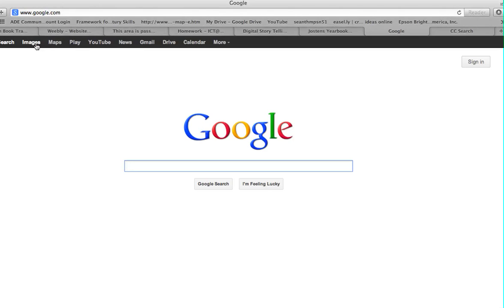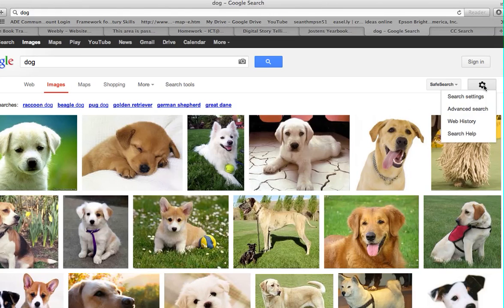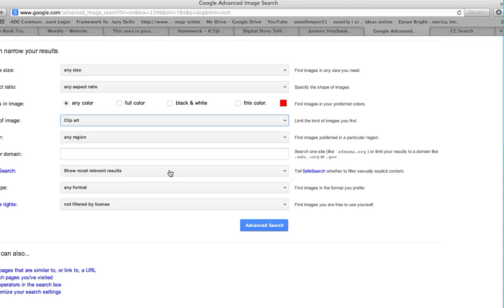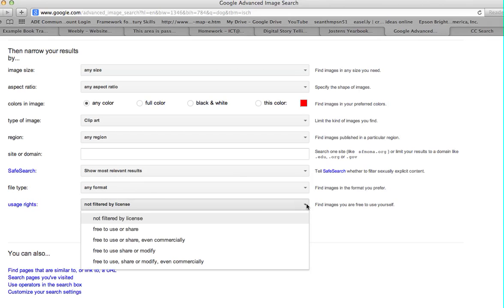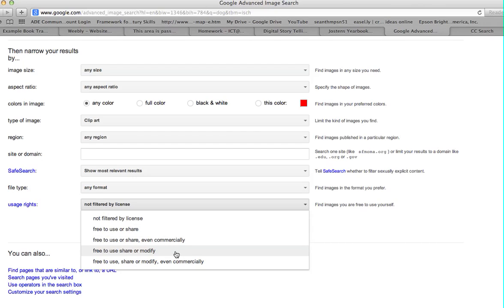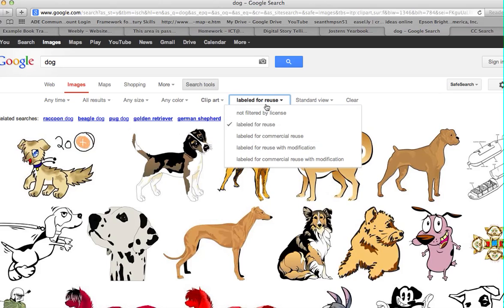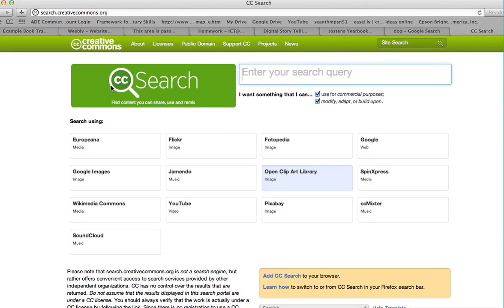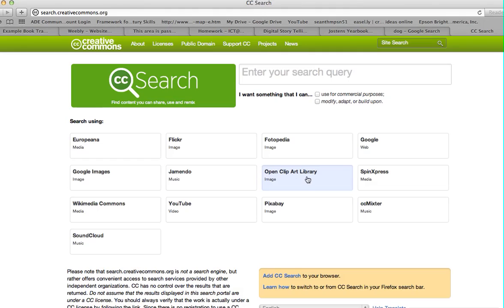Google Advanced Search, copyright free images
A short tutorial on how to use Google's Advanced Search function to find copyright free images to use in your work, share, build upon or modify legally.